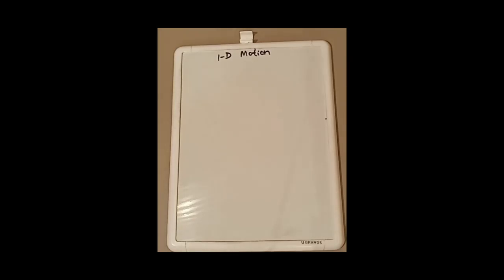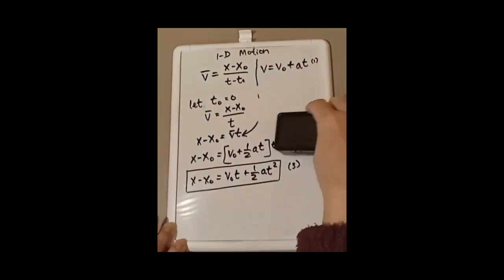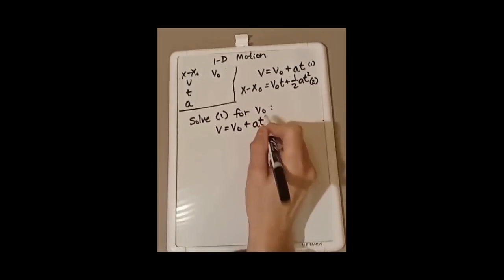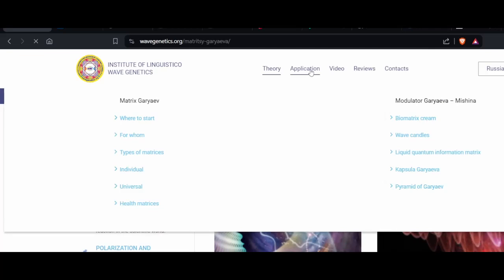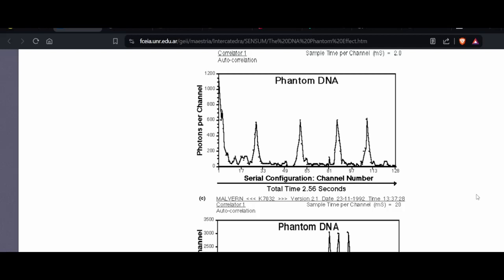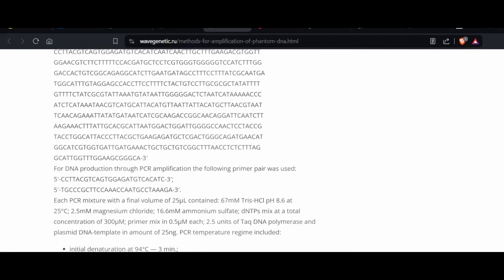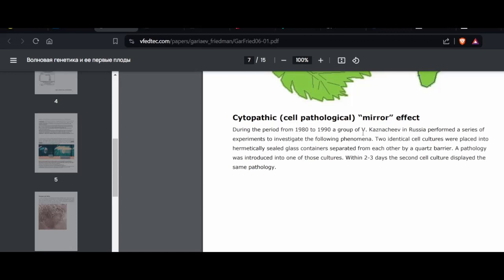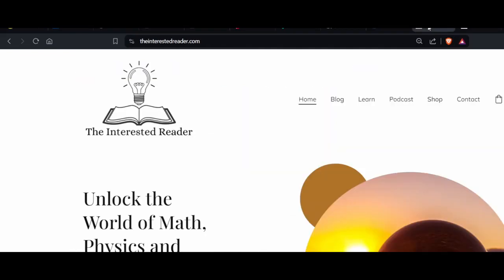Episode 7: DNA Phantom Effect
Are genes particles or waves? Does our DNA leave an imprint in a source field? Today we'll discuss the answers to these questions as we take a look at wave genetics, the DNA phantom effect and how sound waves have been used to heal.
Come with me, and let's take an orderly walk in 1 dimension at constant acceleration, into the phantom world of energy fields.

Notes from the show:
⁠Equations of motion⁠ in the x-direction
One of my favorite books, where I first read about the DNA phantom effect:
                      ⁠The Source Field Investigations⁠, by David Wilcock
Dr. Peter Garyaev:⁠ The Institute of Linguistics of Wave Genetics⁠Paper, ⁠Crisis in Life Sciences. The Wave Genetics Response⁠, Garyaev et al.⁠Visible images ⁠of phantom effect⁠PCR Amplification of phantom DNA⁠ (requires PDF download)
A quote from Dr. Peter Garyaev:
“In particular, we have found it possible to regenerate endocrine glands in animals. By the same means, we have
significantly curbed the aging process in human cells and even grown new adult human teeth in individuals who had lost them.”